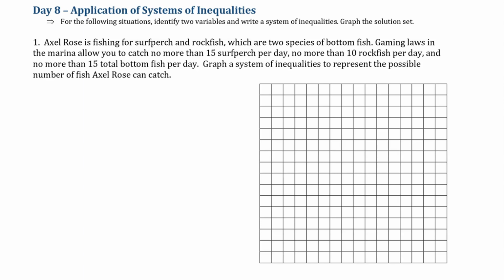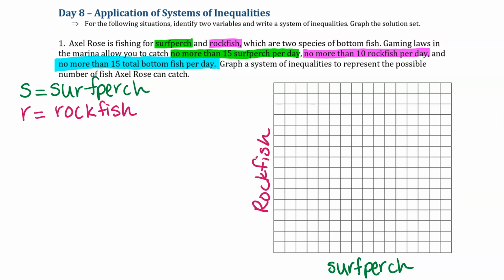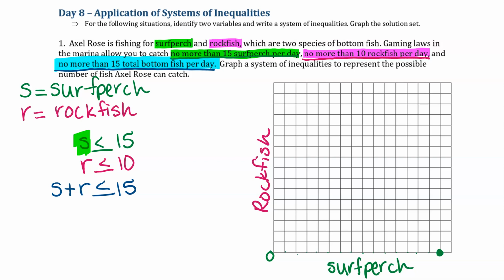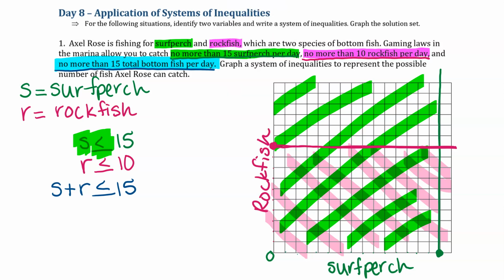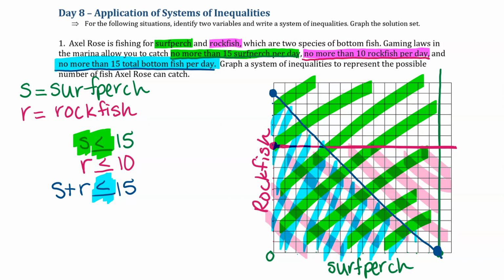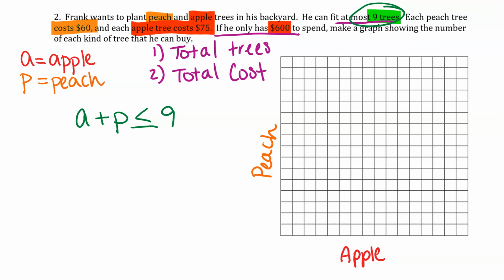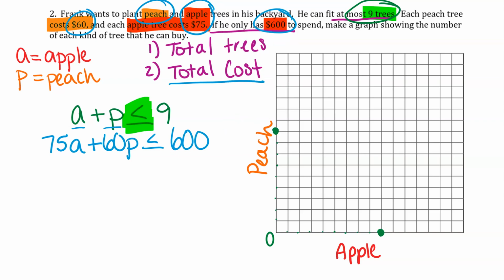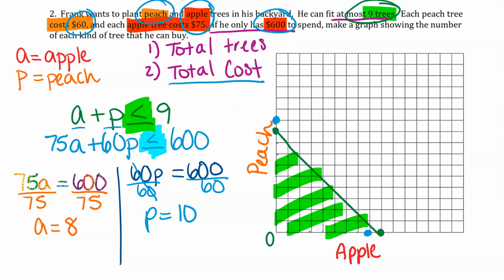Unit 7 Day 8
Solving Applications of Systems of Inequatlities!